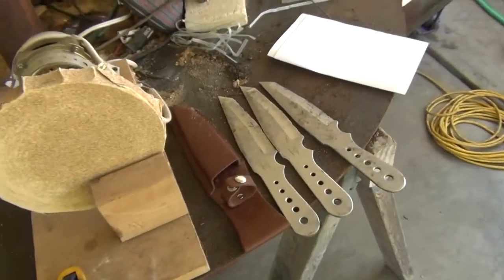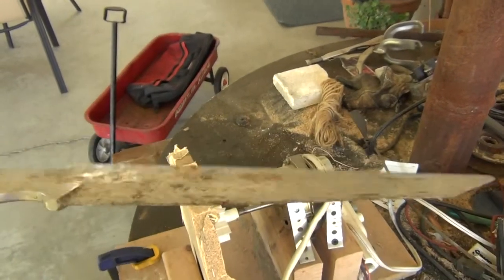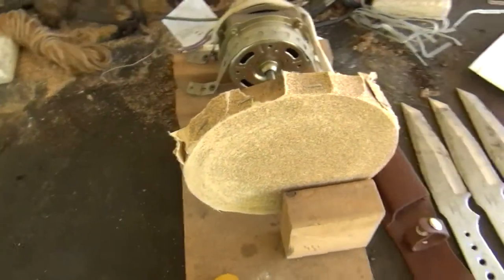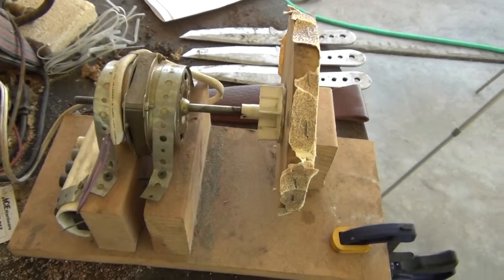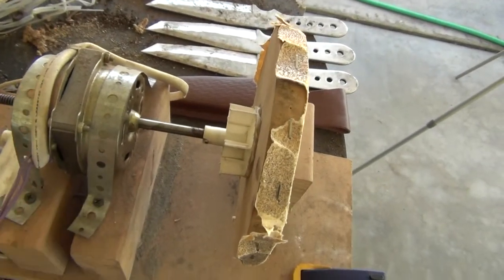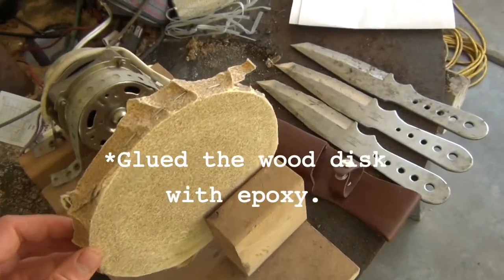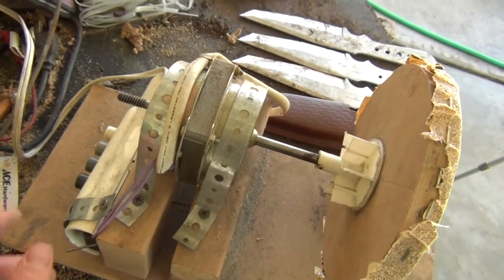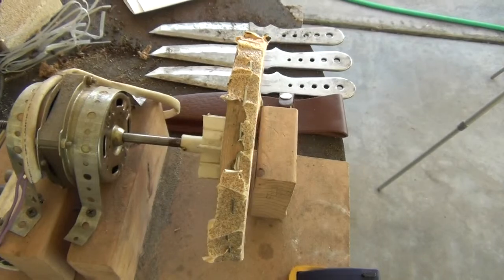Improvised Disk-sander , and Knife Throwing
Build yourself a disk sander using a cheap household fan and use it to debur random stuff that needs deburring!